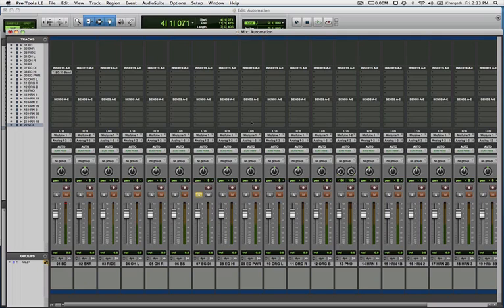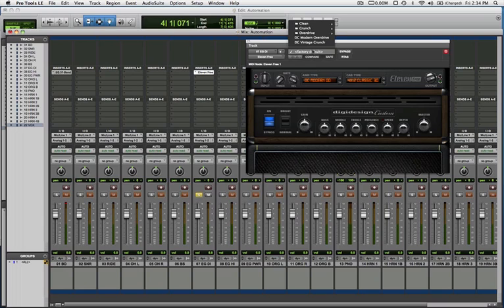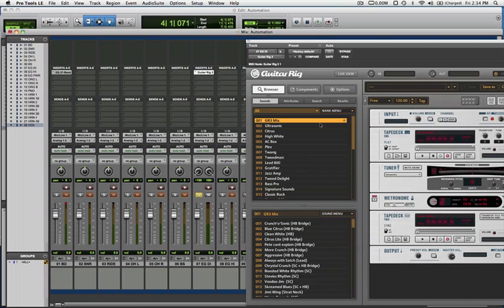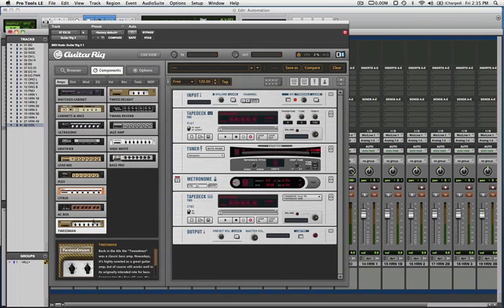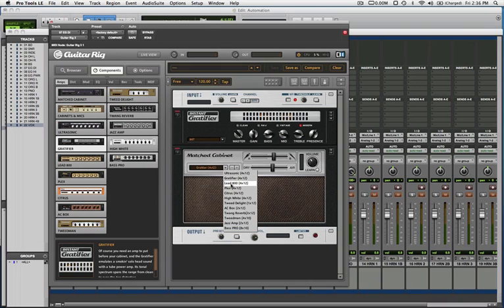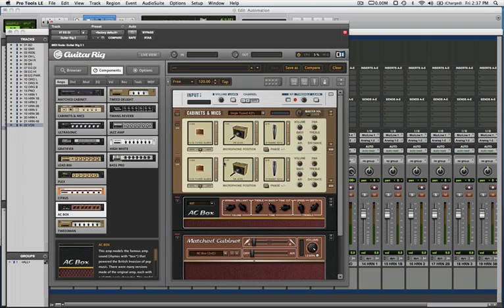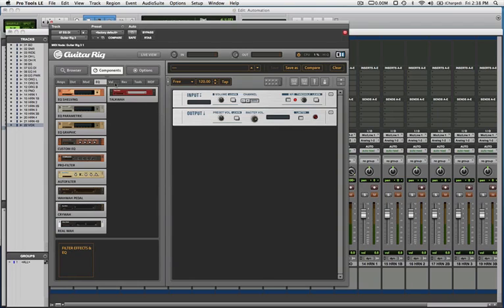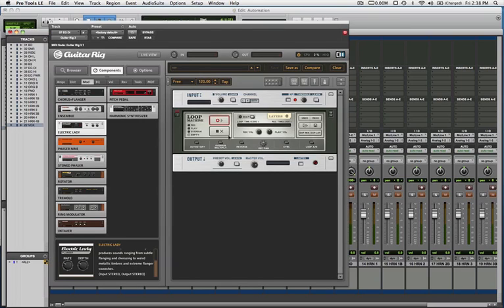Pro Tools Guitar Processing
Introduction to guitar processing in Pro Tools using Native Instruments' Guitar Rig.